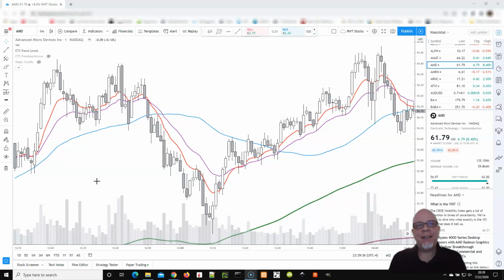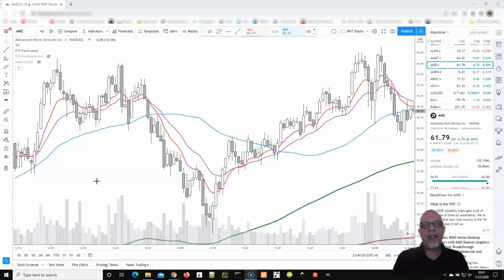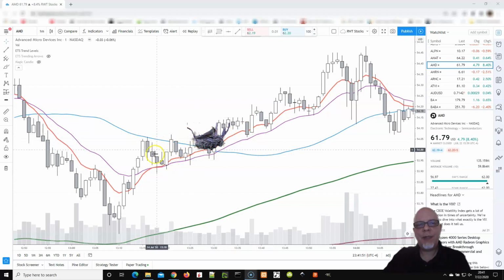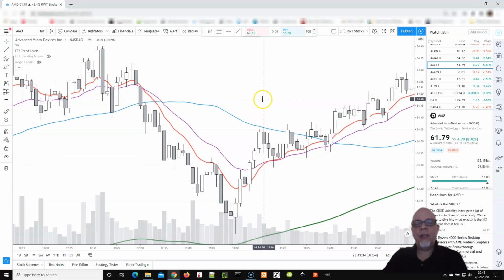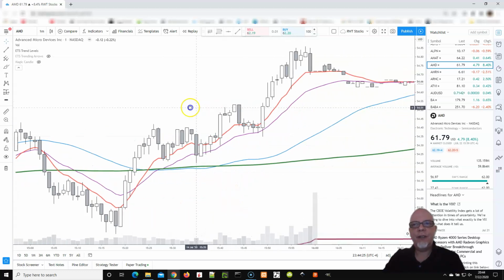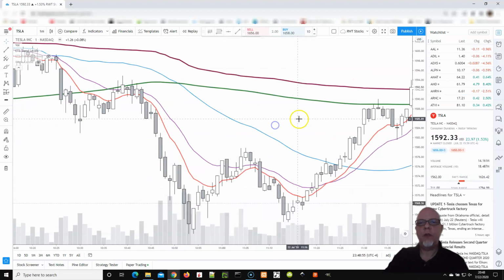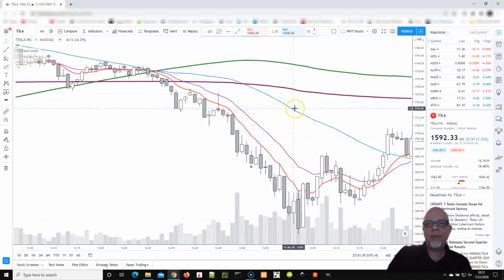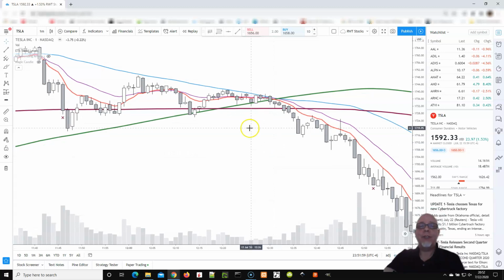Trading Strategies: The Bird's Nest And The Bat Cave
These are two very successful and easy to implement trading patterns that anyone can use on stocks, Forex or Crypto.

You don't need any special tools either, just your regular charting package and a few moving averages.

The bird's nest and the bat's cave are both easy to spot once you've seen it, and I'm sure it will help you in spotting good trades!